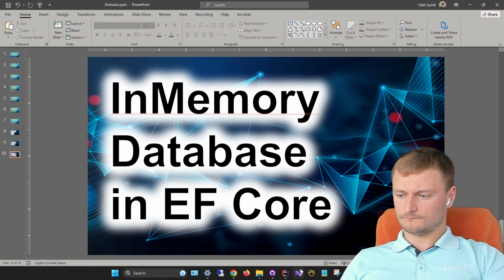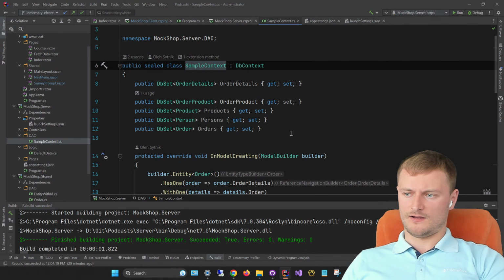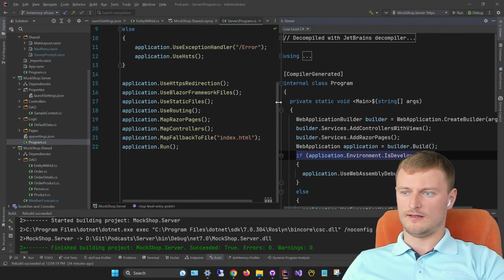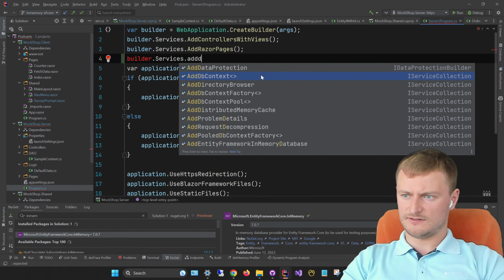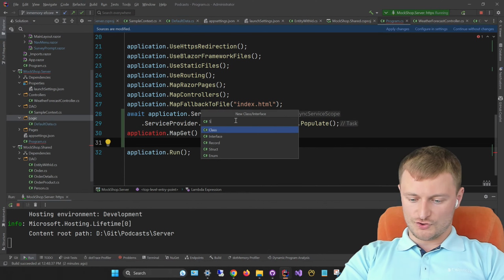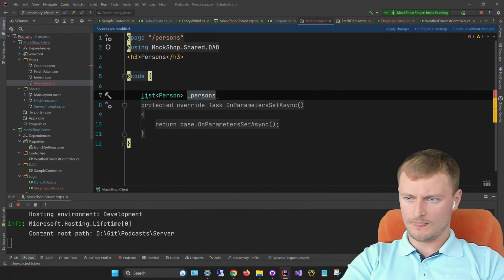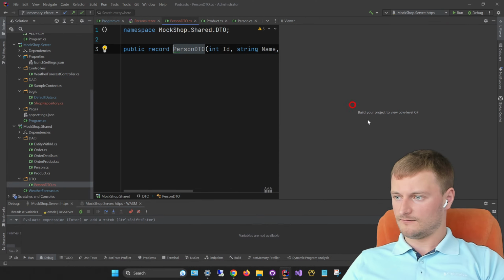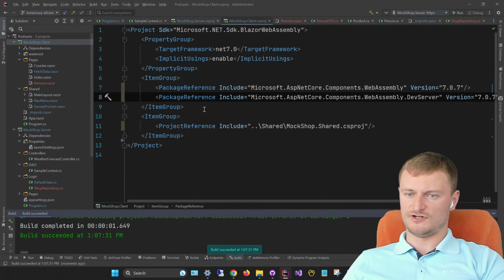InMemory Database in EF Core (.NET 7 & Blazor WebAssembly)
Hello, my name is Oleh and today we're going to try the InMemory database in the EF Core with Blazor WebAssembly project.